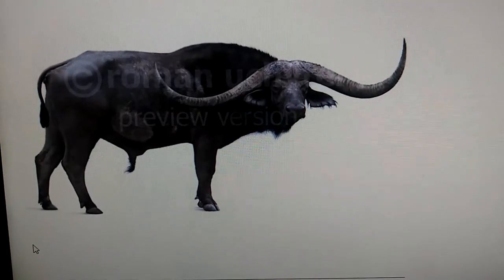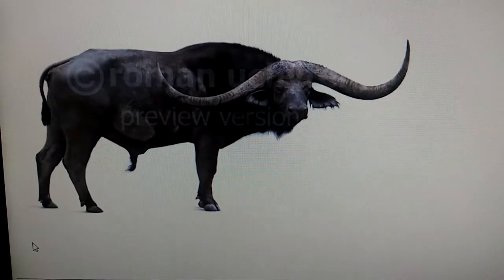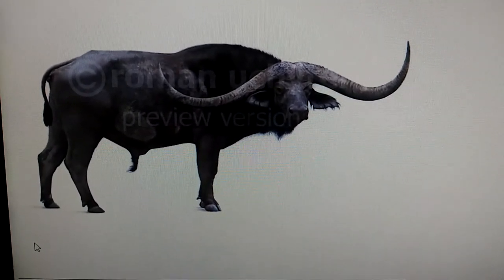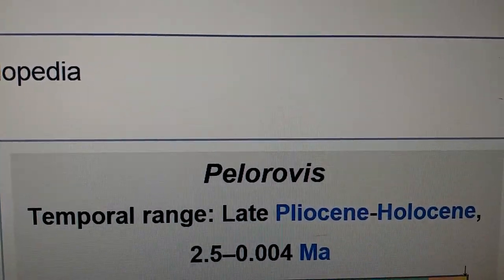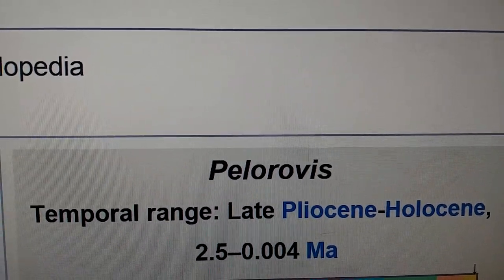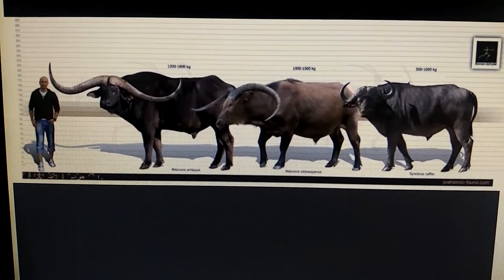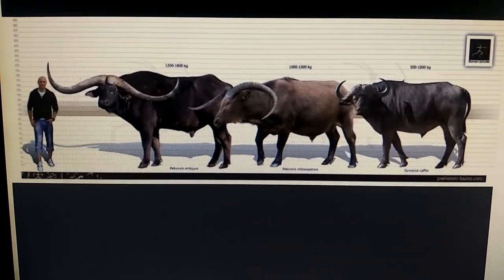Cenozoic profile pelorovis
This means, copyrighted images can be displayed, even without the owner’s permission.